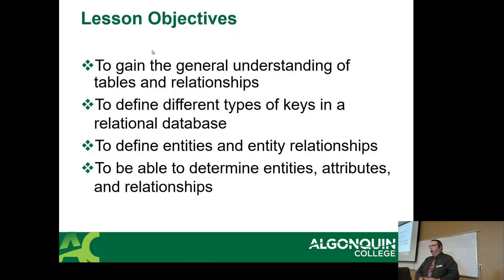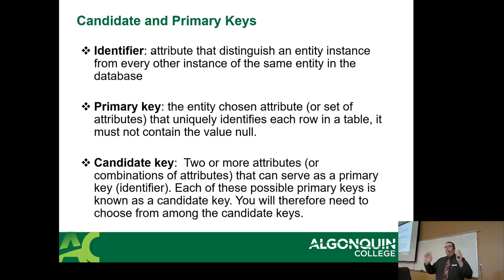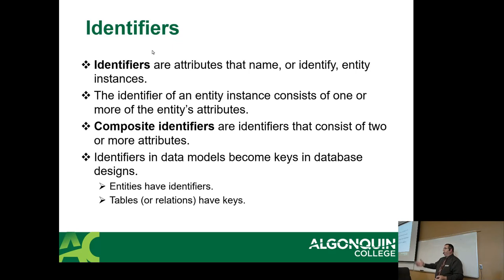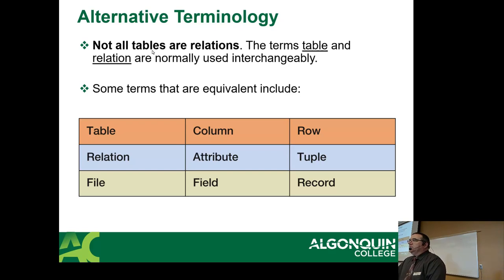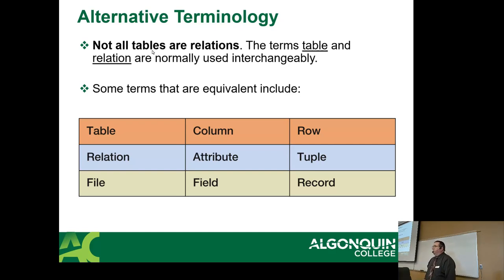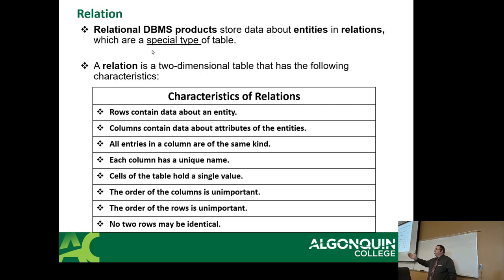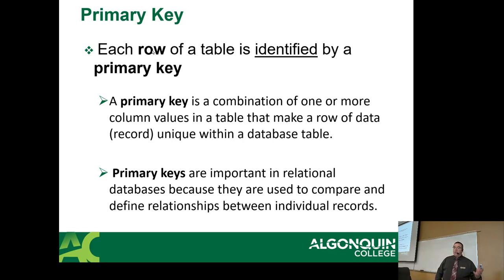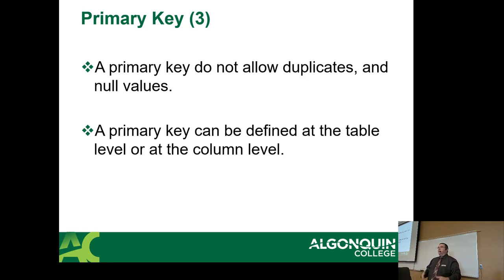CST8215 - 23S - Week 2